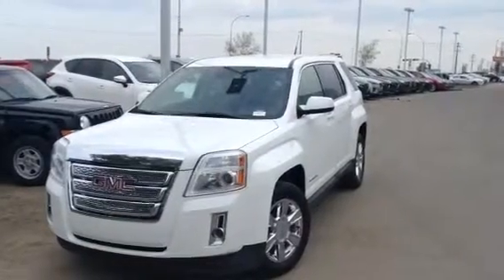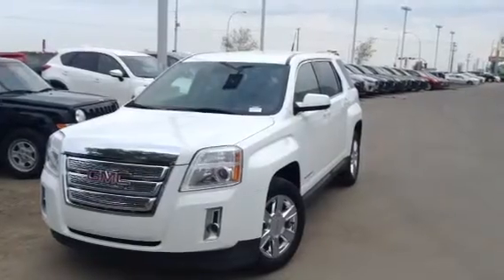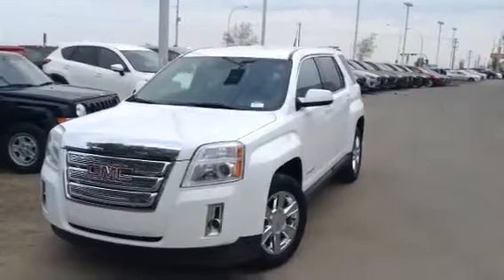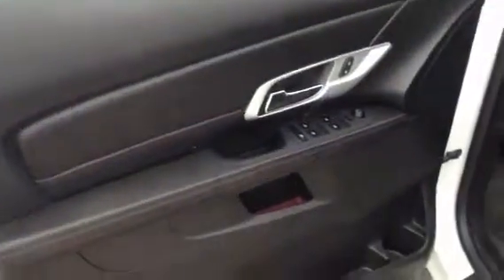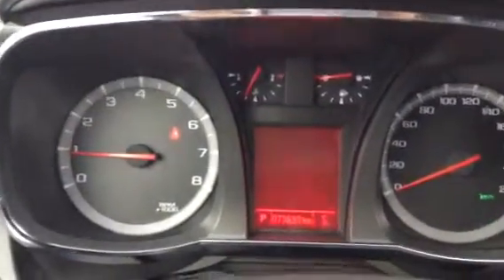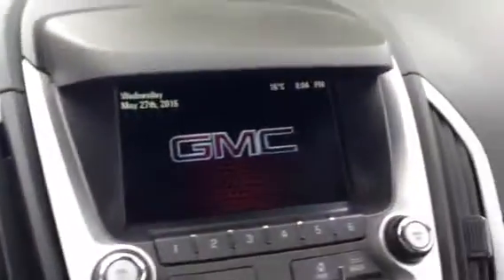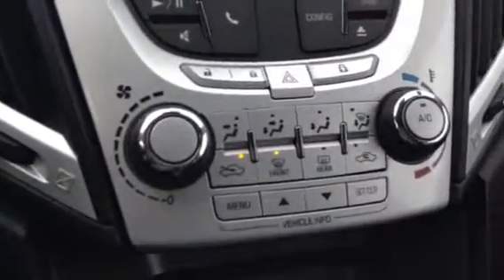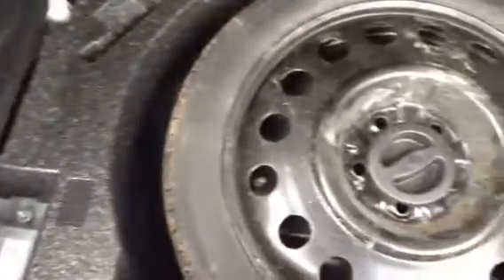Edmonton Mazda Dealer | 2013 GMC Terrain | LA Mazda